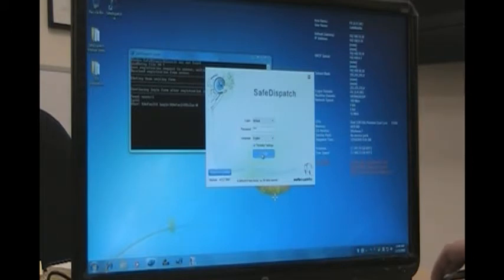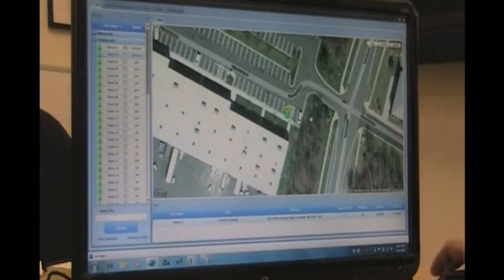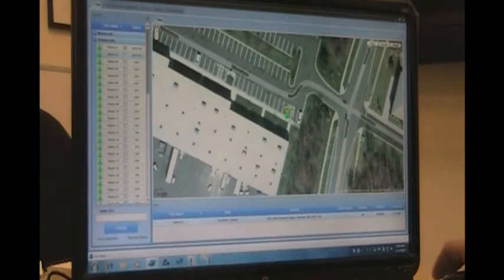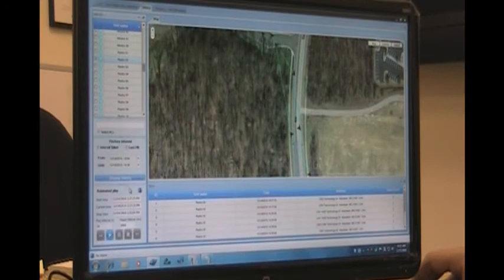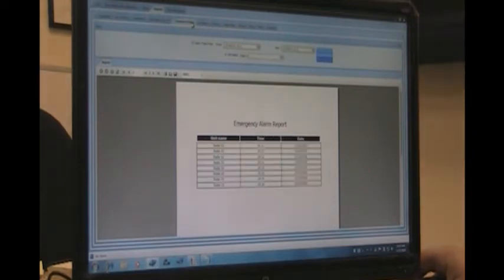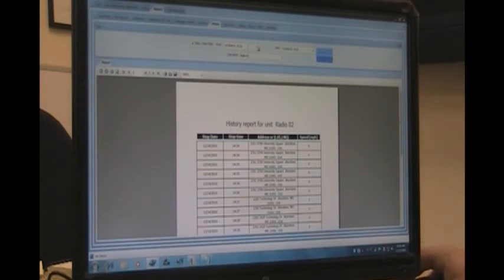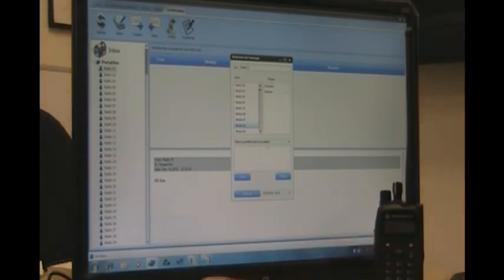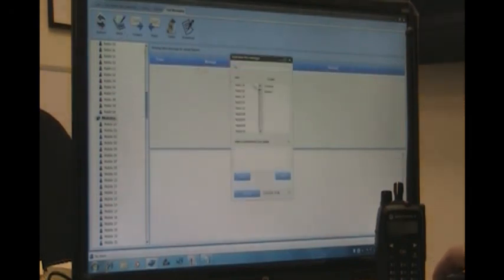SafeDispatch Instructional Video.mpg